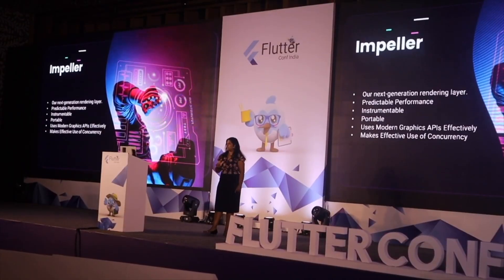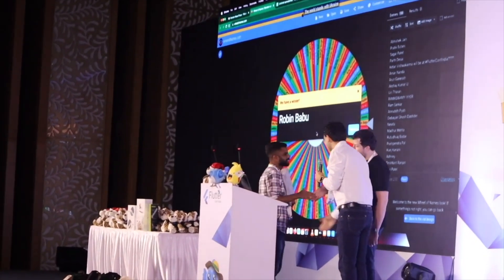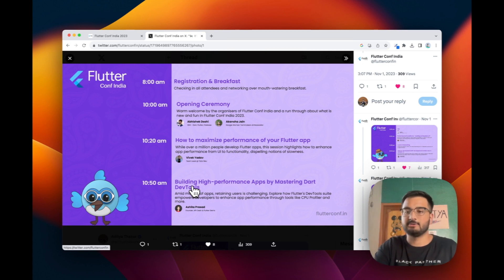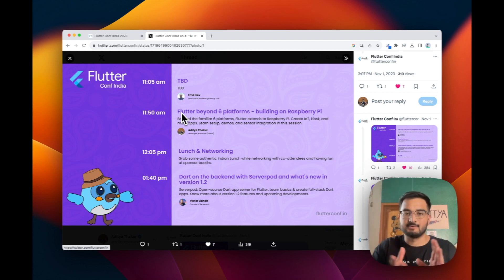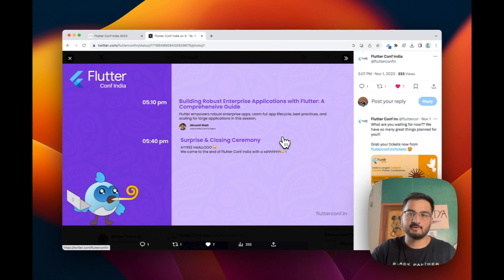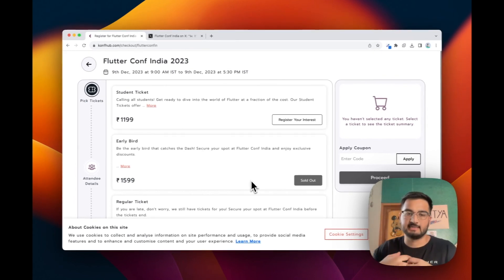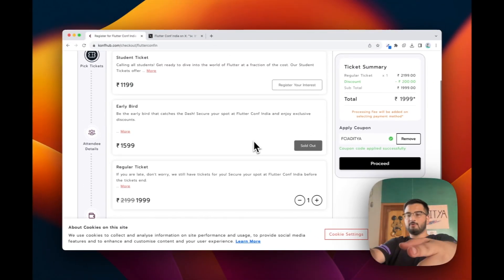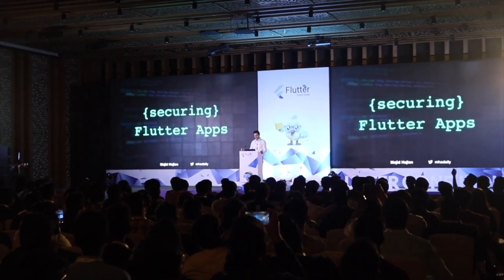Flutter Conf India 2023 - India's biggest Flutter Conference is returning!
In this video, we talk everything about Flutter Conf India 2023.

This video provides a detailed overview of Flutter Conf India 2023. Expect to gain information on the latest Flutter updates, hear from developers and companies using Flutter, and learn about the latest updates.

Some of the questions this video aims to answer:
1. What are the dates and location for Flutter Conf India 2023?
2. Who are the speakers at Flutter Conf India 2023?
3. How can I register for Flutter Conf India 2023?
4. Are there any networking opportunities with companies or recruiters at the event?

For those interested in Flutter development or looking for updates from this year's conference, this video aims to deliver comprehensive information from Flutter Conf India 2023.

Hey!

⚙️ My Gear
🎙️ Mic (Maono AU)
🖥️ Mechanical Keyboard